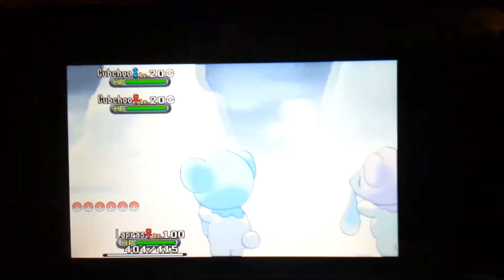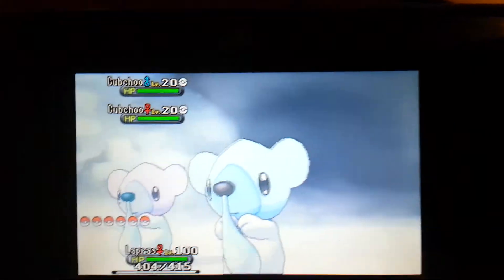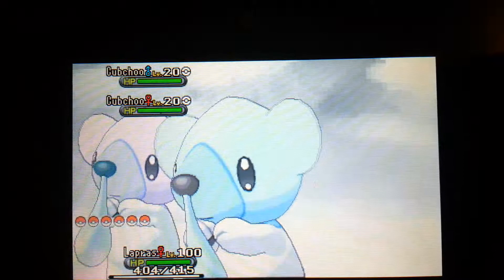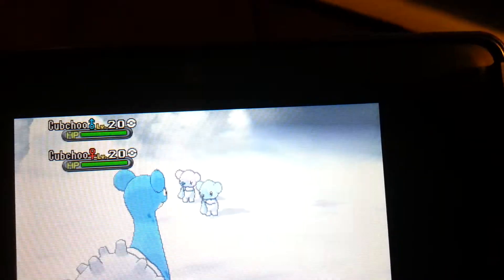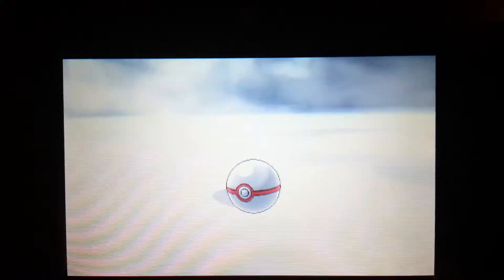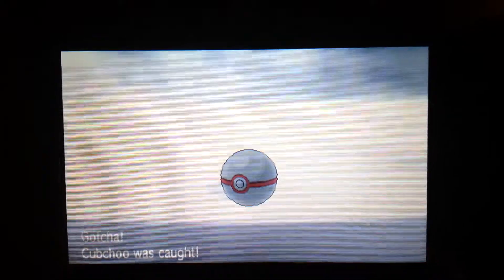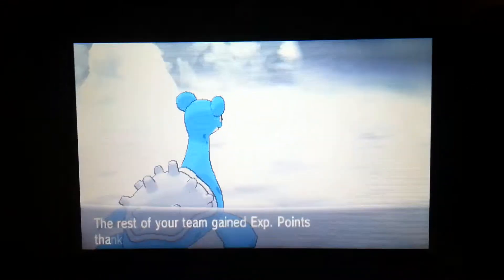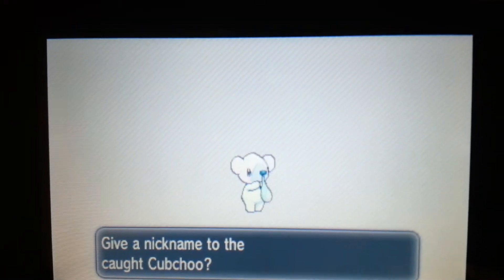Shiny cubchoo part 2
See shiny cubchoo at 135 HE's video first